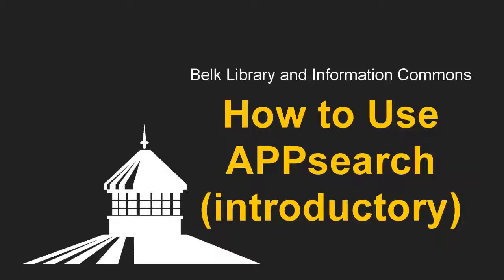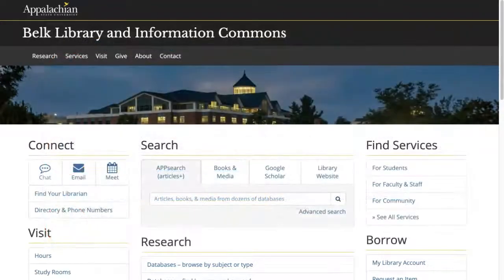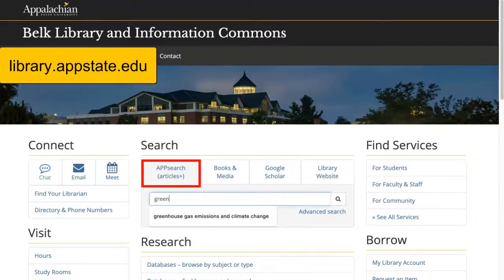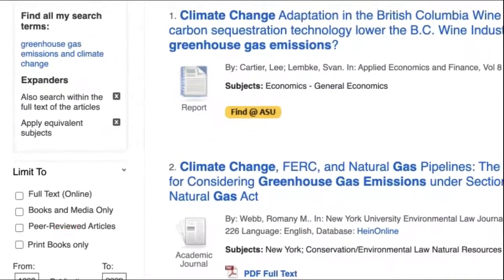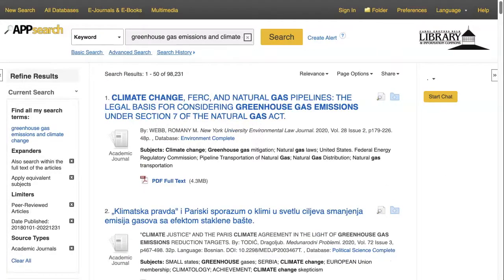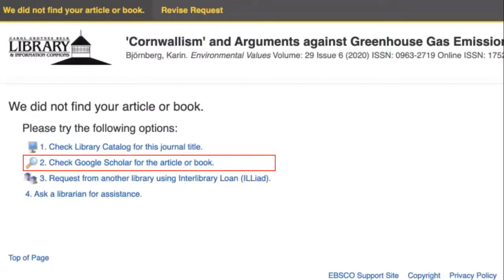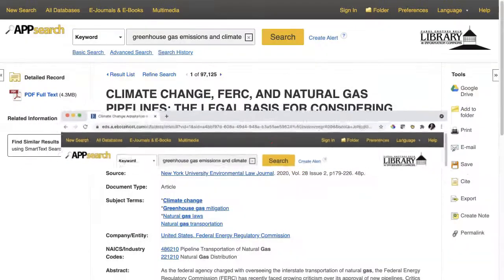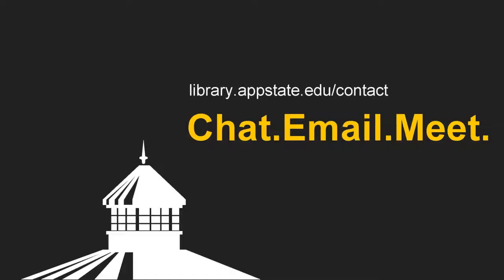How to Use APPsearch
An introduction to how to use APPsearch